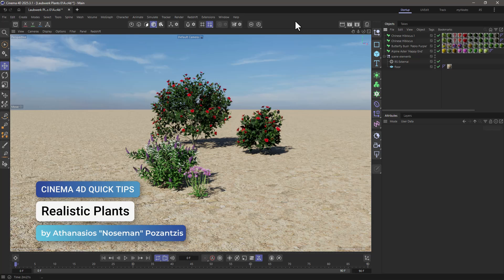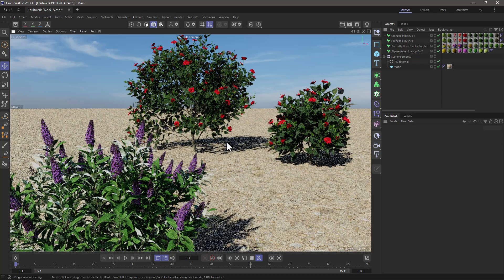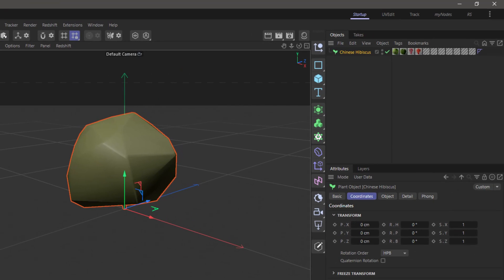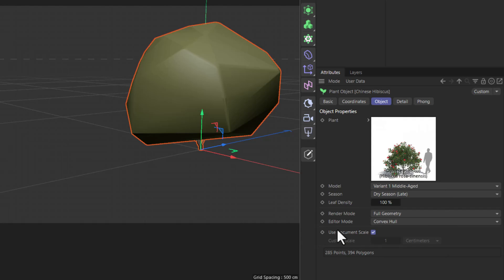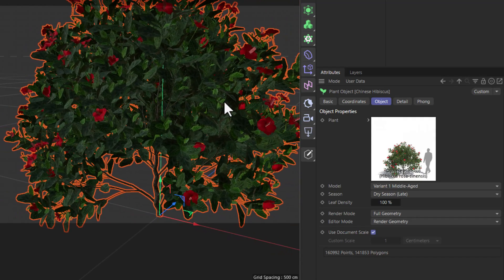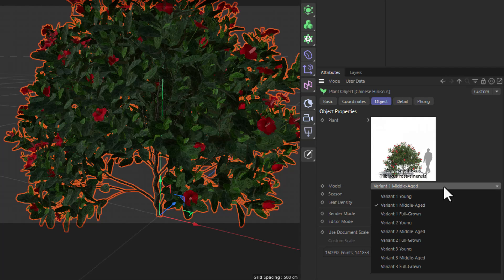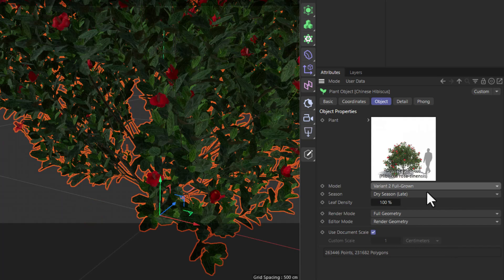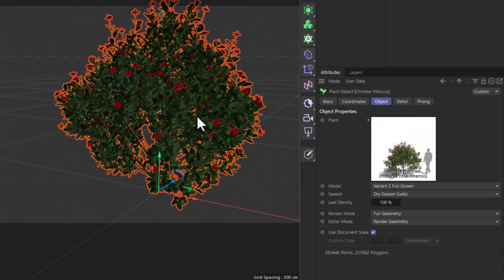C4DQuickTip 197: Realistic Plants in Cinema 4D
In this Quick Tip, Athanasios "Noseman" Pozantzis (@nosemangr) will show you how to add Realistic Plants in Cinema 4D from the Asset Browser from the LAUBWERK library of Plants.